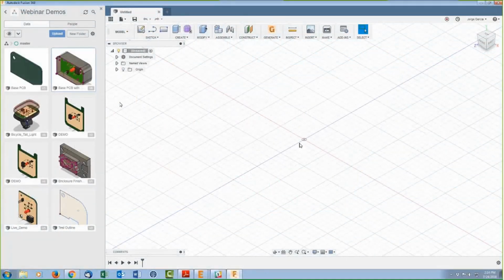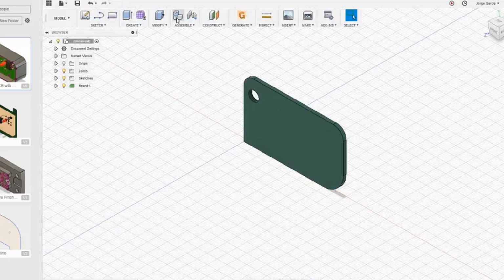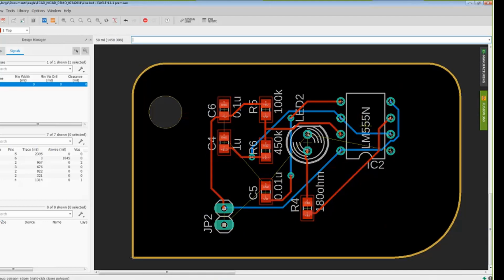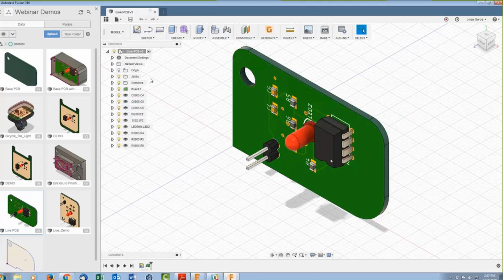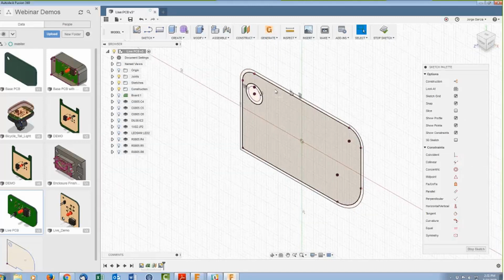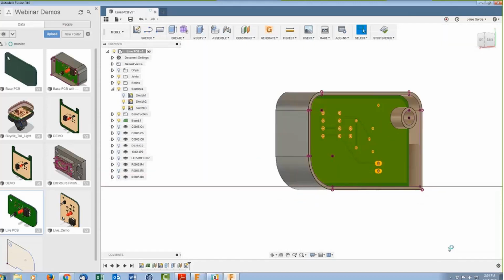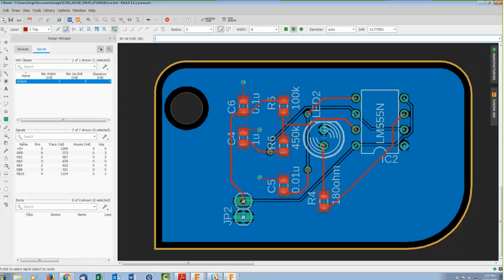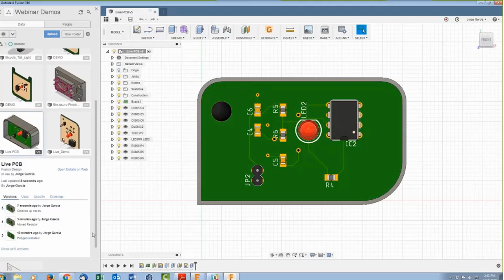Autodesk EAGLE and Fusion360 Workflow - July 2018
EAGLE and Fusion360 session featuring the latest electromechanical workflow. Learn how to generate a board outline in Fusion360 and import into EAGLE. Next we'll populate the board and then push it back to Fusion 360
for a true mechanical 3D model of your PCB.  From here we can create an enclosure, move components or even edit the board outline.